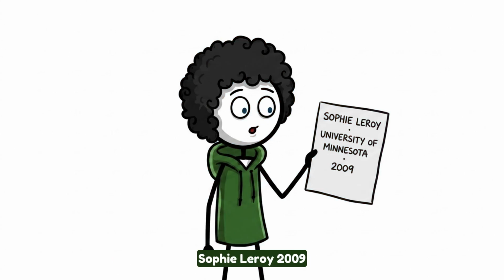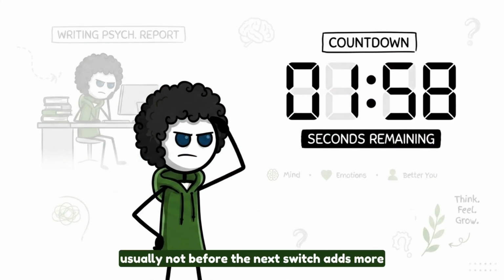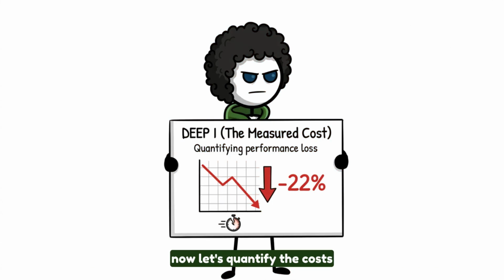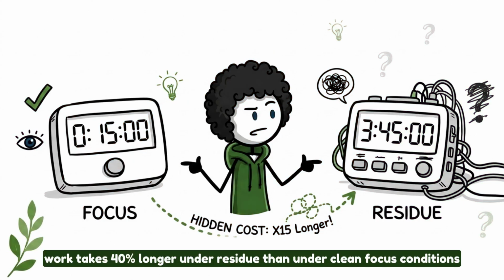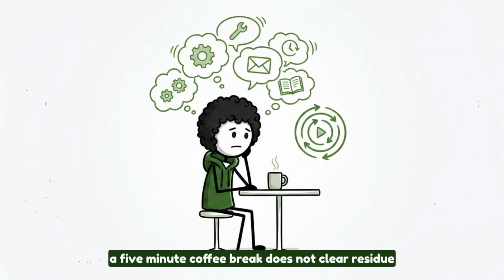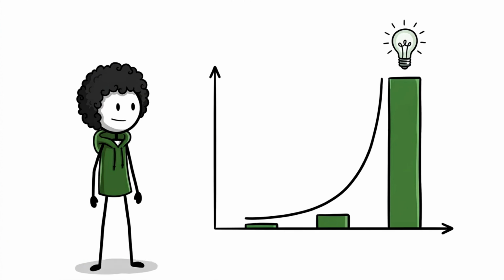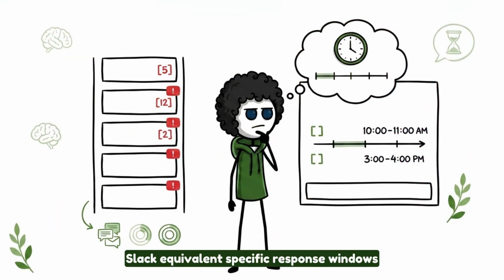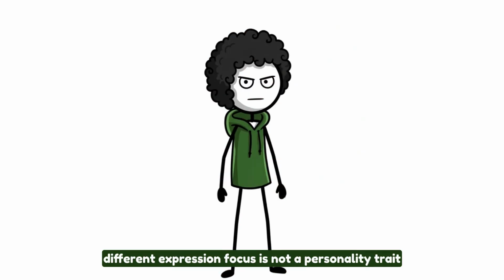Attention Residue: Why Task-Switching Destroys Your Focus Even After You Stop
Every time you switch tasks, part of your attention stays stuck on the previous one. This is attention residue — discovered by Sophie Leroy in 2009 — and it explains why your focus breaks even when you think you've fully moved on.

In this video, I break down exactly what attention residue is, the neuroscience of why it happens (Zeigarnik effect, working memory, prefrontal cortex impairment), how modern work environments maximise residue accumulation, and three evidence-based strategies to protect your focus.

📌 WHAT YOU'LL LEARN
• Why task-switching reduces effective IQ by up to 10 points (Glenn Wilson)
• Why it takes 23 minutes to return to full focus after one interruption (Gloria Mark)
• Why incomplete tasks stay active in working memory and consume cognitive resources
• How 44% of interruptions are self-initiated — and why
• Why a 5-minute coffee break doesn't clear residue — and what does
• Three evidence-based strategies: completion cues, task batching, transition rituals

🔬 RESEARCH IN THIS VIDEO
• Leroy (2009) — Attention residue theory
• Zeigarnik (1927) — Incomplete task memory
• Masicampo & Baumeister (2011) — Planning reduces residue
• Mark, Gudith & Klocke (2008) — Interruption recovery time
• Newport (2016) — Deep Work
• Csikszentmihalyi (1990) — Flow theory

📺 ELITE GROWTH
Psychology-backed self-improvement in under 13 minutes. No fluff. No hustle culture. Just behavioral science that applies to your actual day.